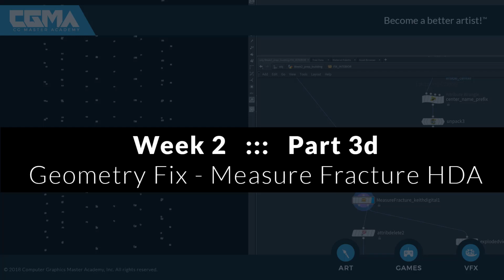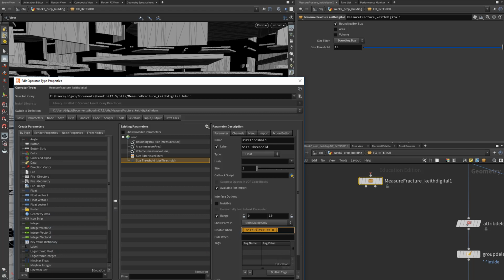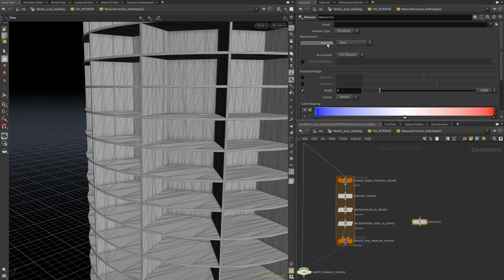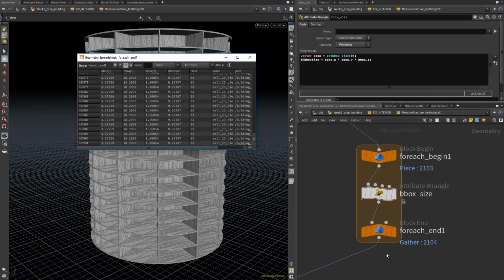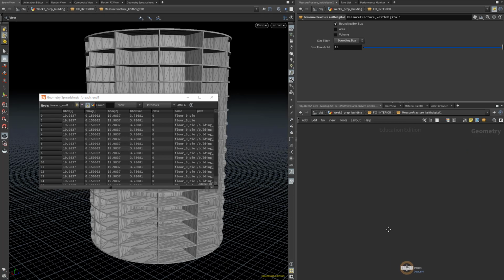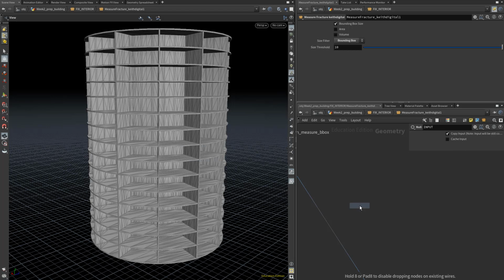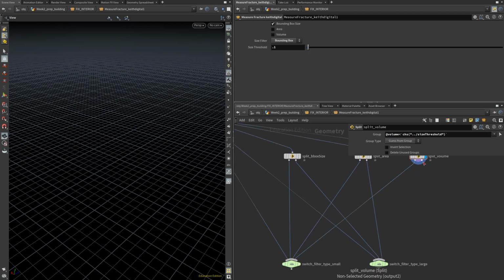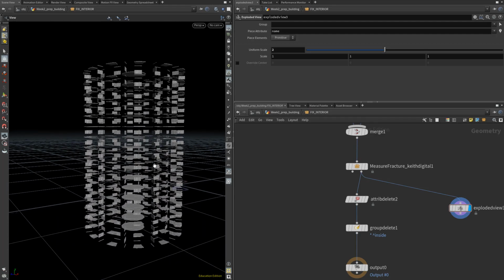3d Geometry Fix Measure Fracture HDA